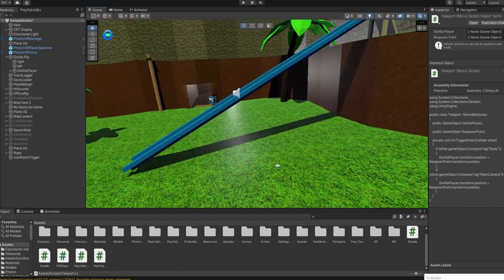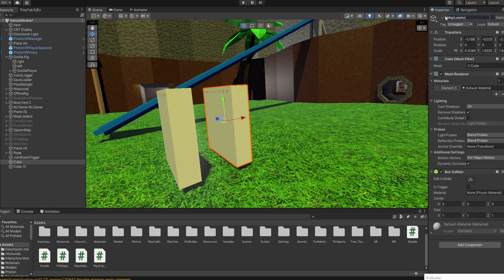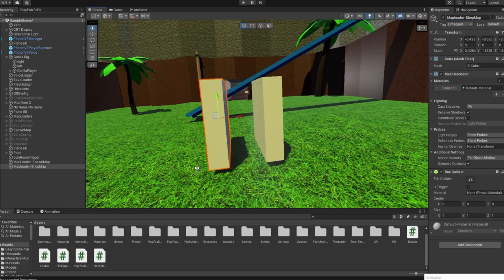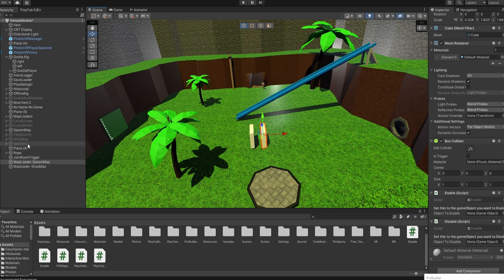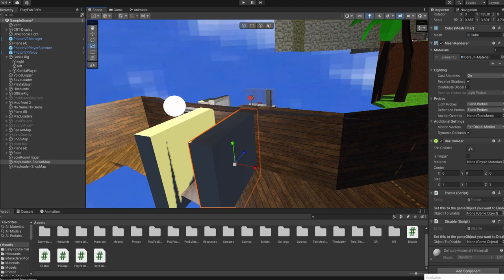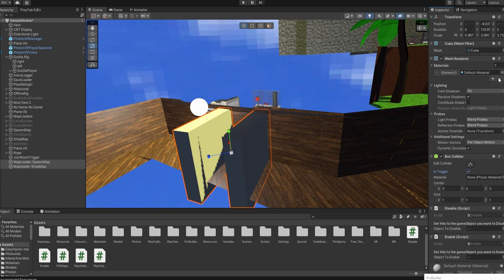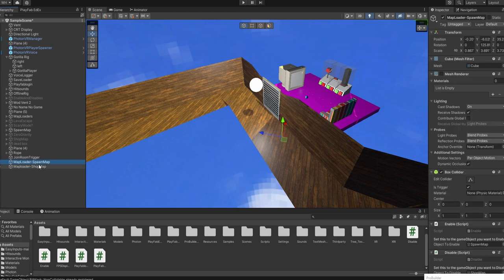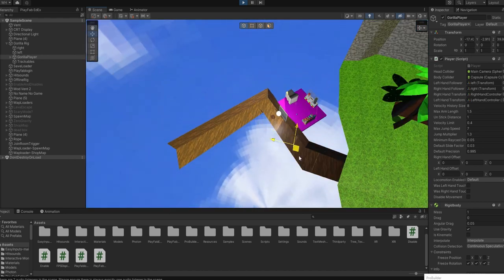HOW TO ADD WORKING MAP LOADERS TO YOUR GORILLA TAG FAN GAME!!!!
yes yes sorry about upload schedule